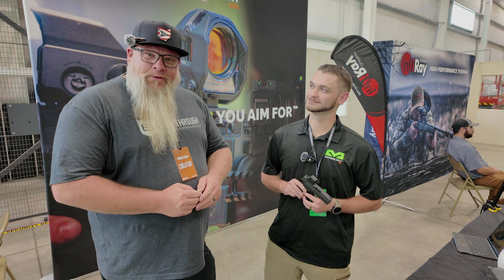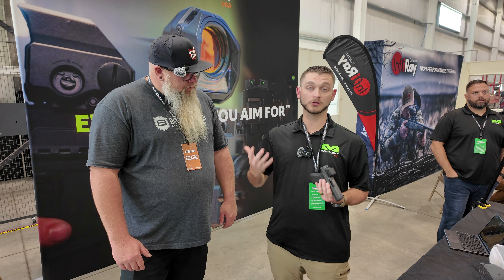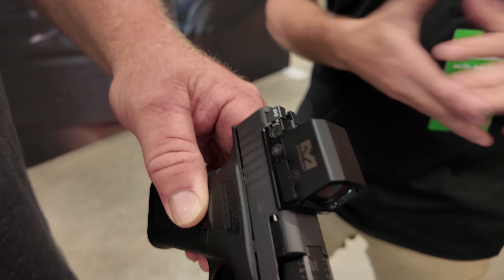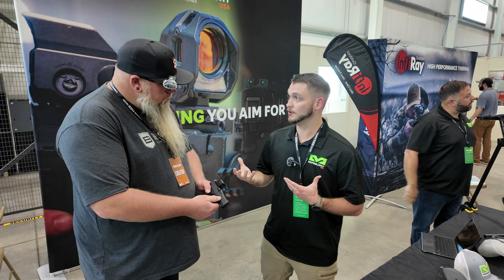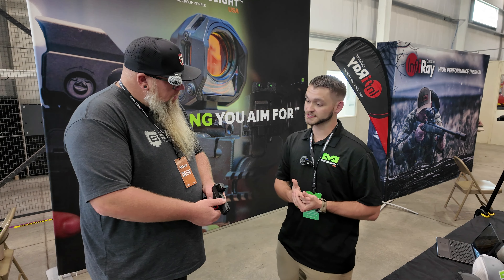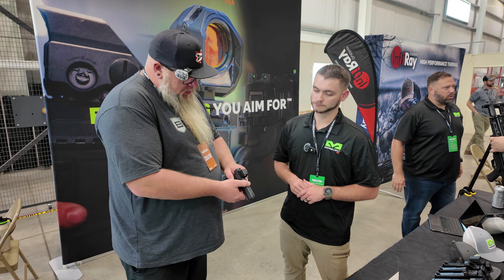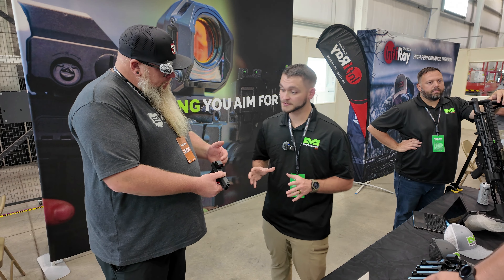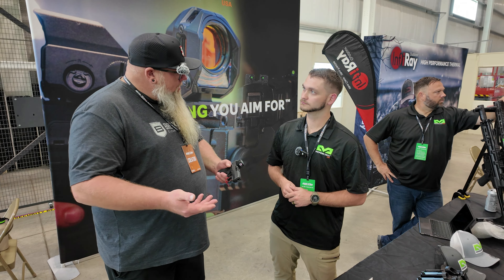Meprolight MPO PRO-S At GunCon 2024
Chris Talks With Jordan From Meprolight USA At GunCon 2024.